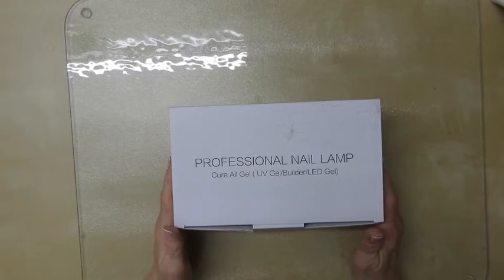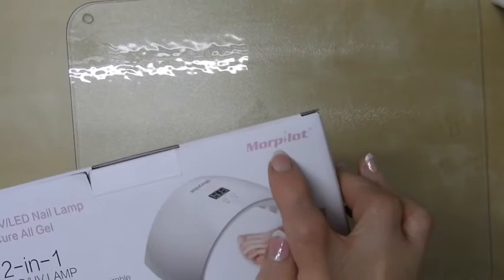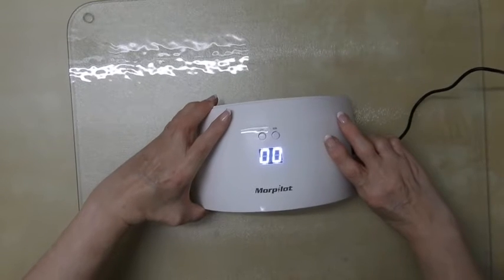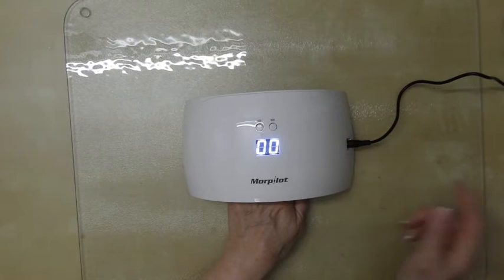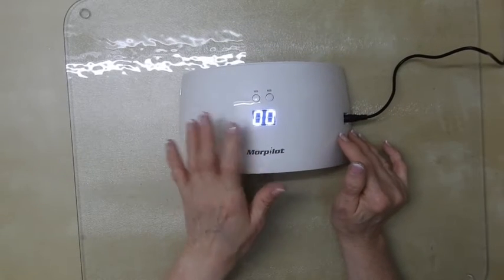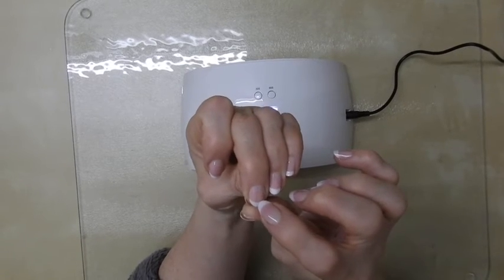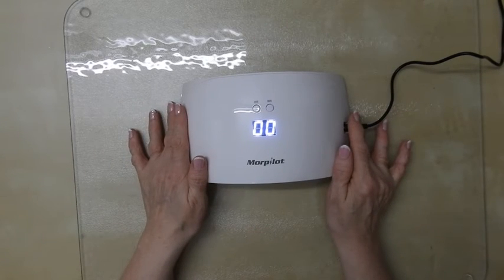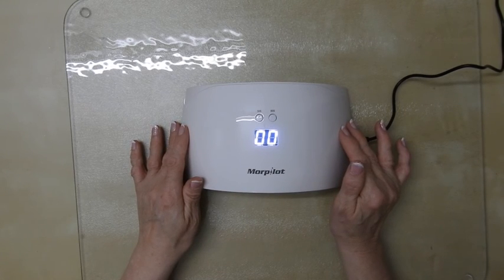UV:LED Nail lamp (Not Sponsored)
Details here..